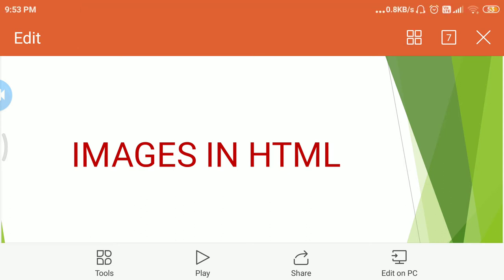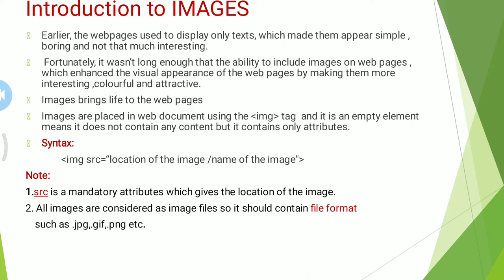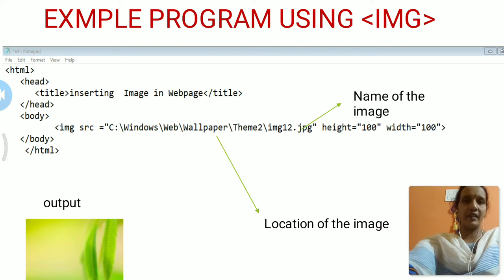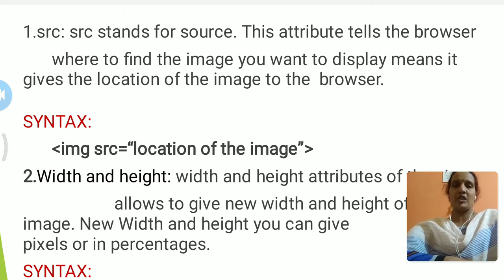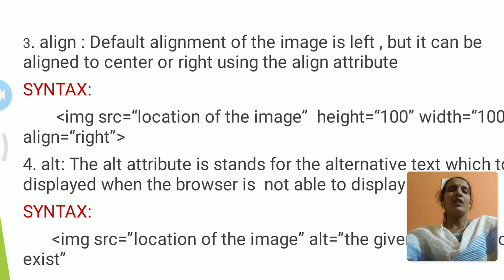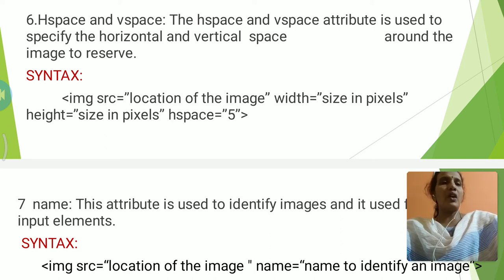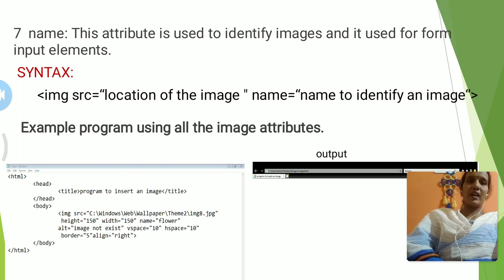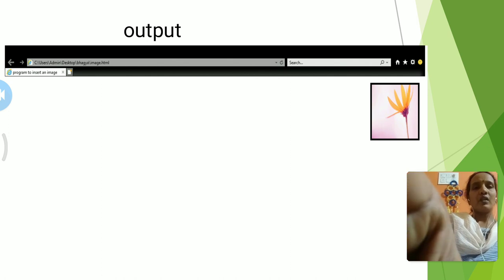wt lecture 12 images in html